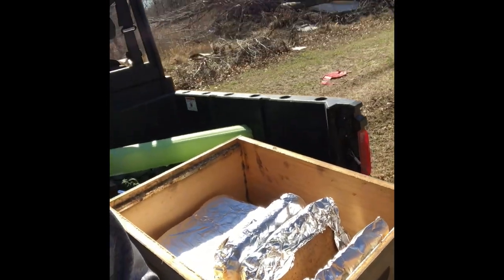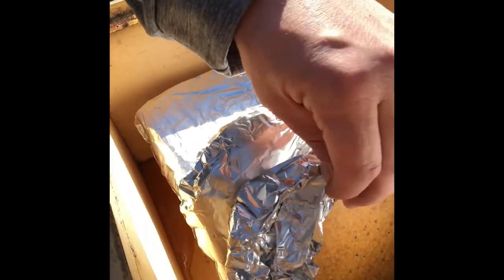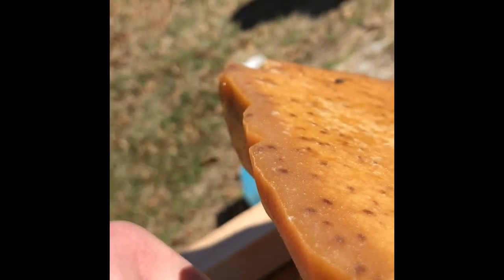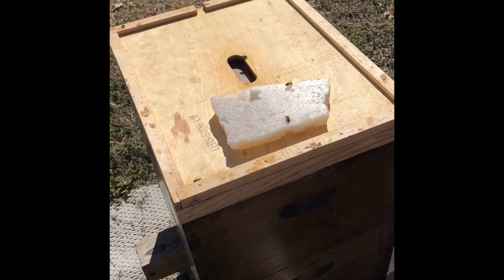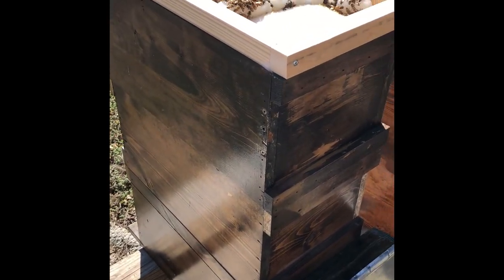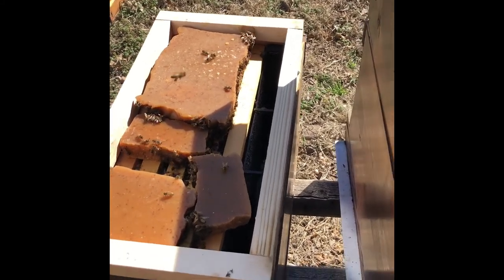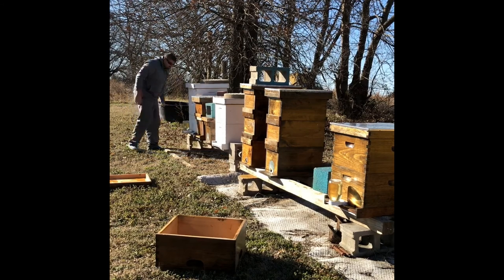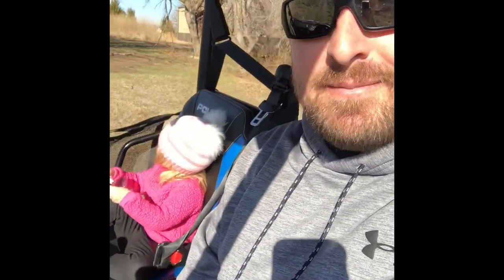How to feed bees Pollen blocks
Taking advantage of the weather feeding bees and taking my daughter on a Ranger ride.